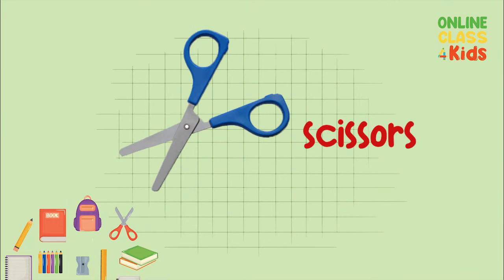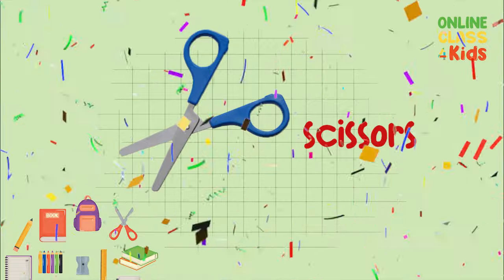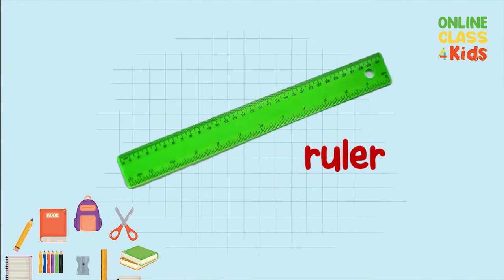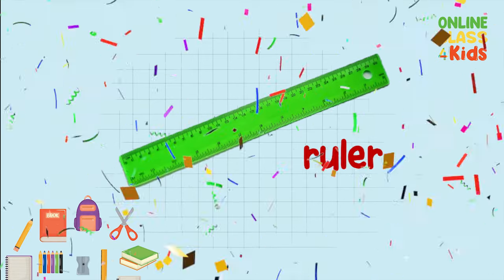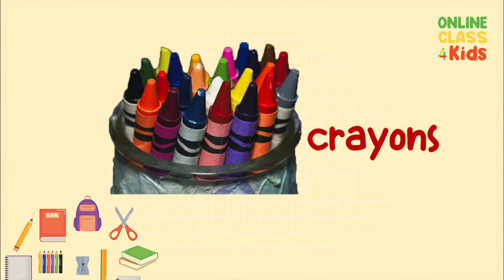Classroom Objects | Kids Vocabulary | Learn English - Talking Flashcards | ESL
In this fun and engaging video, we will be teaching kids the vocabulary for classroom objects! Join us as we explore the classroom and learn the names of all the different objects we use every day. From pencils and erasers to books and desks, we'll cover it all!

Our friendly and enthusiastic teacher will guide us through the lesson, using clear visuals and examples to help us remember each word. We'll also get to play some fun games and quizzes to test our knowledge and reinforce what we've learned.

Whether your child is just starting school or is already a seasoned student, this video is the perfect way to expand their vocabulary and make learning fun. So grab a pencil and paper, and let's get started on our classroom object adventure!

Background music
Track: Secret To Happiness — After School Jamboree by The Green Orbs